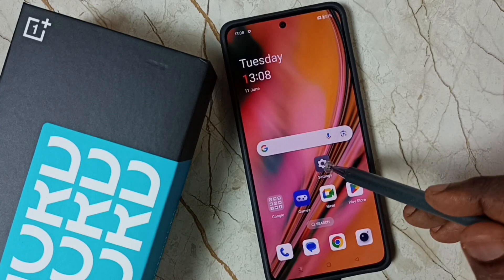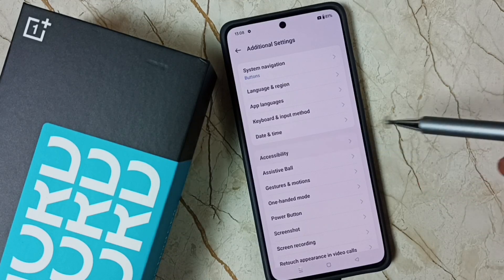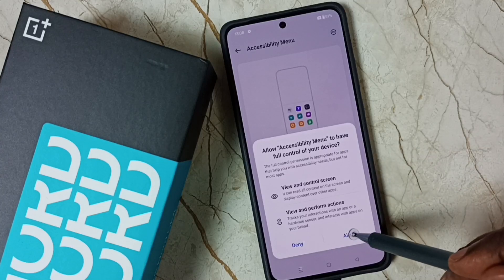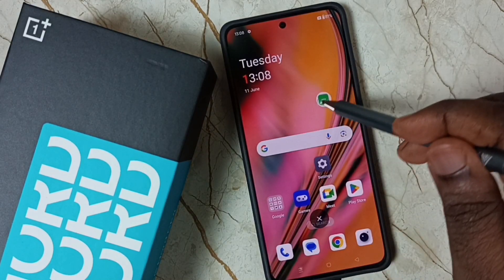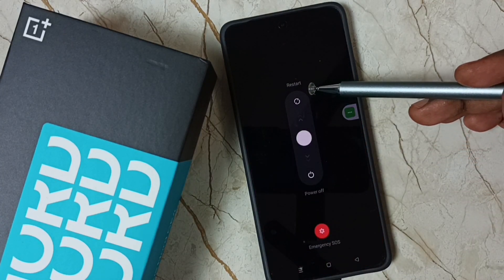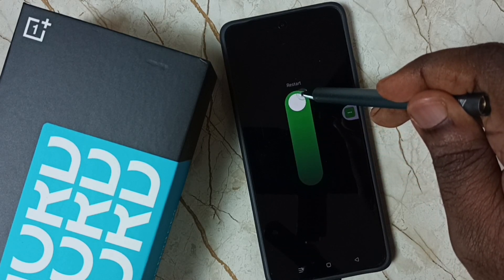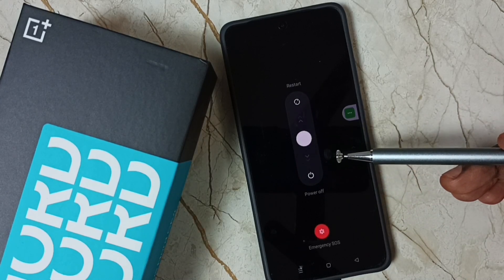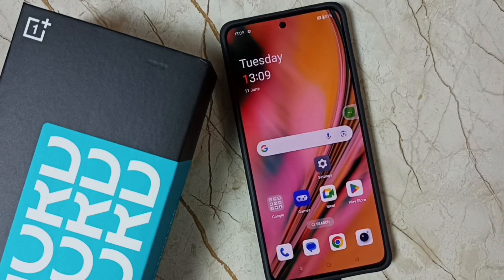How to Power OFF OnePlus Nord CE4 5G Without Power Button and Volume Button | Switch OFF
OnePlus Nord CE4 5G, OnePlus, Nord, mobile, phone, android, android 14, android 15, smartphone, how to, oneplus nord,